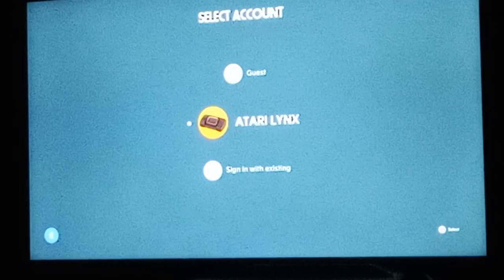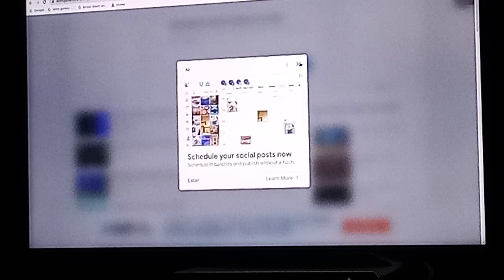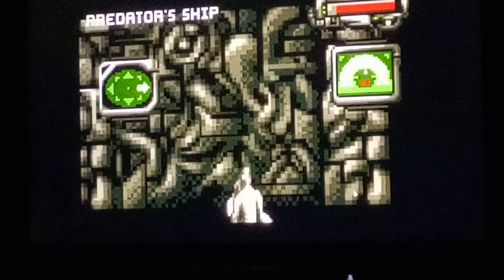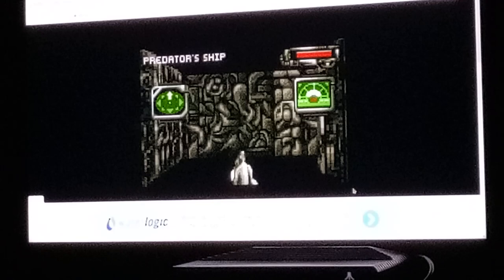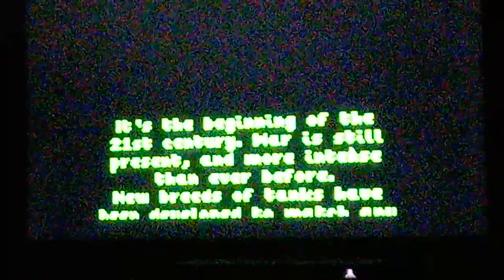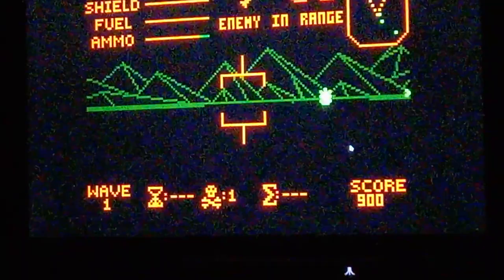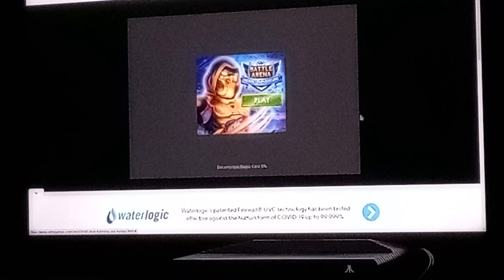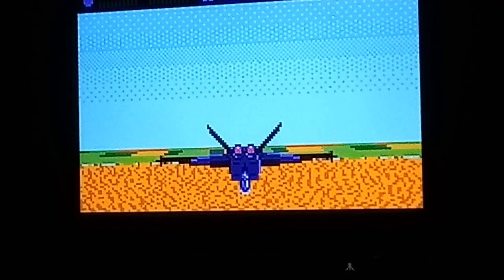Atari VCS playing Atari LYNX games